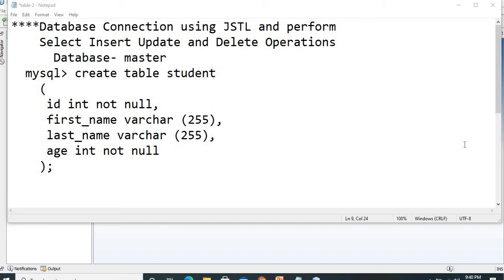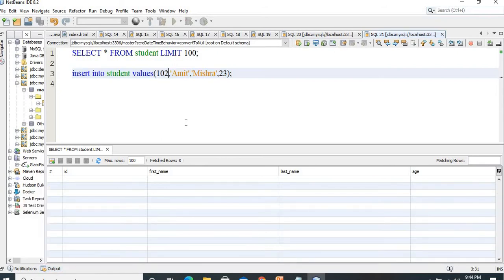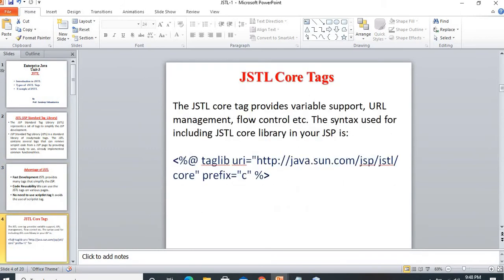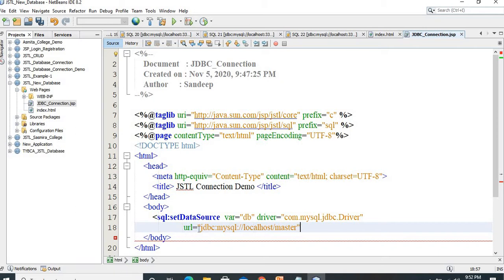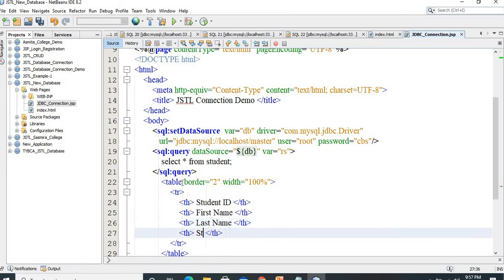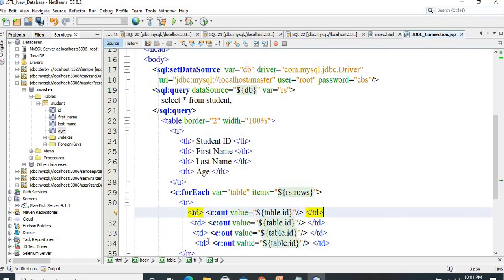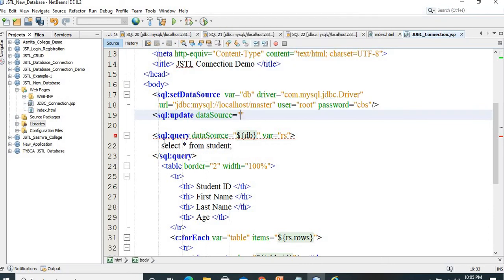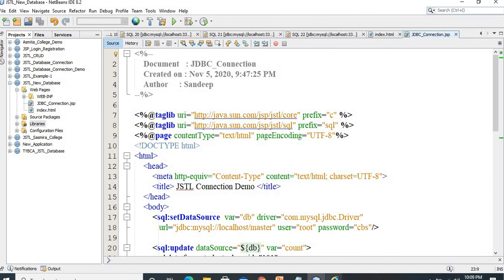Enterprise Java | JSTL Database Connection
Enterprise Java | JSTL Database Connection |Select Insert Update Delete Operation